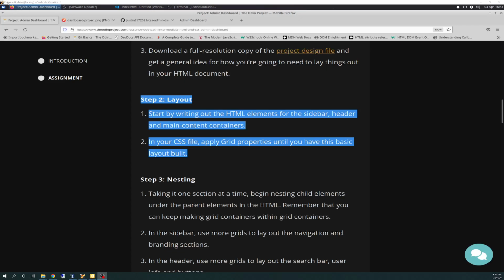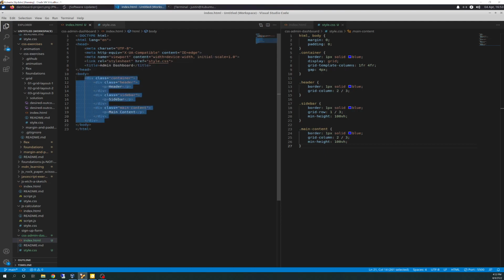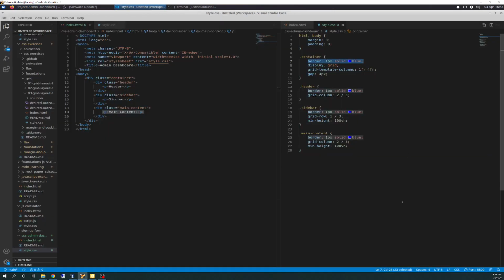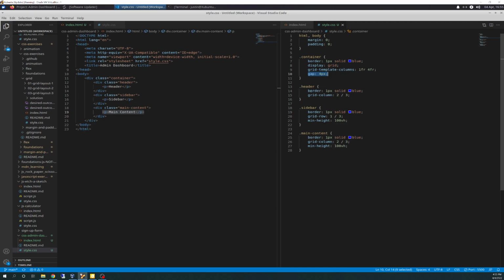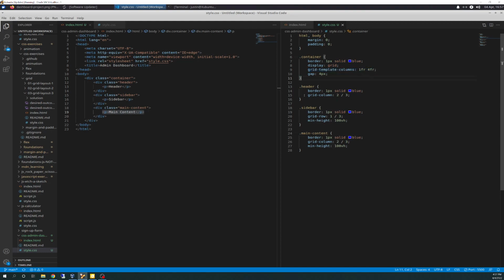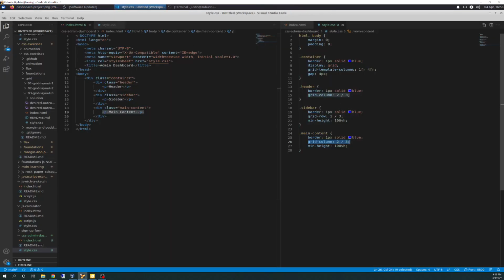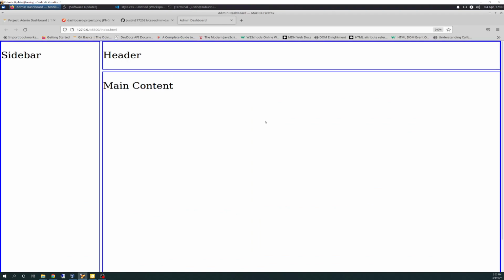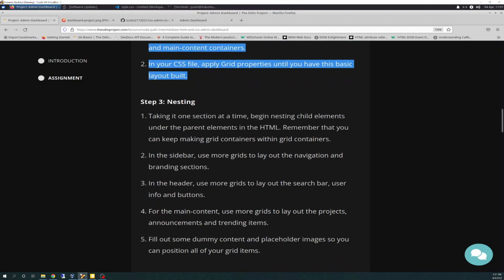The Odin Project VLOG | Day 86 CODING For BEGINNERS | CSS Project Admin-Dashboard Part 2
I went over step 2 of the "Admin-Dashboard" project of the Intermediate HTML & CSS section for today.  I completed the main grid layout for the container with some mock up data for visual purposes.  Next time I will be starting the nesting of HTML.  Enjoy!